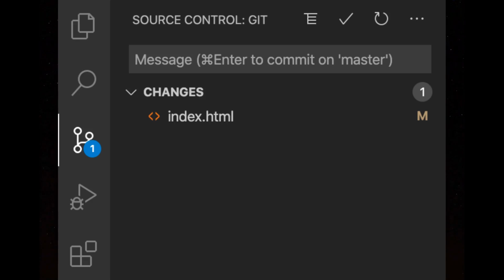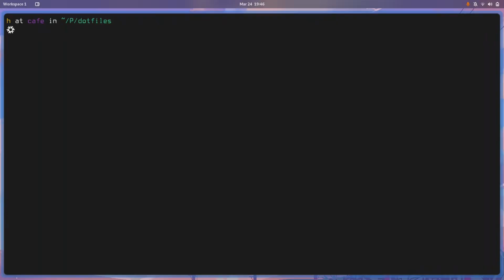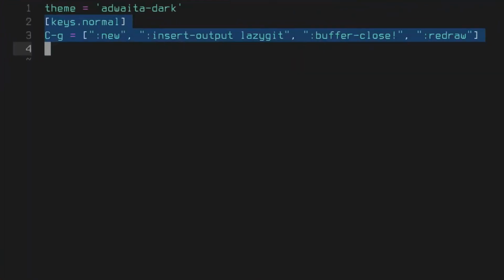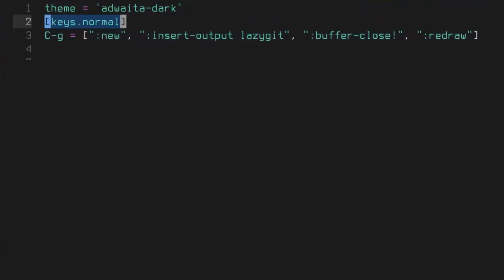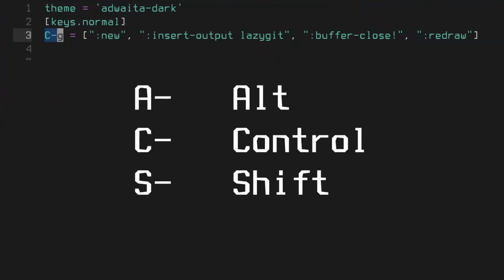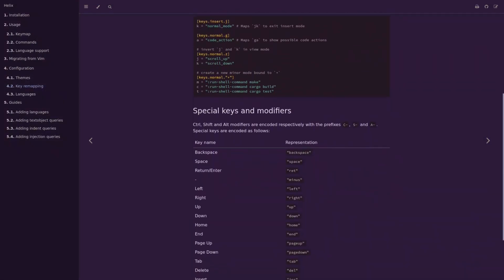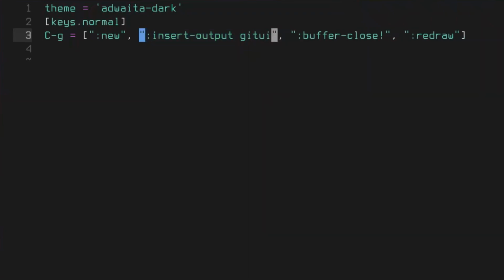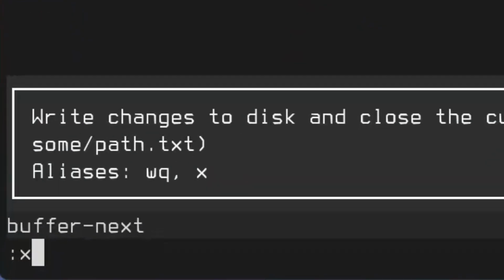Git integration in Helix for an IDE like experience?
A short tutorial on integrating Git with a custom keybinding in the Helix editor.